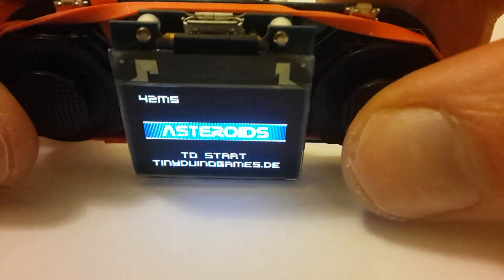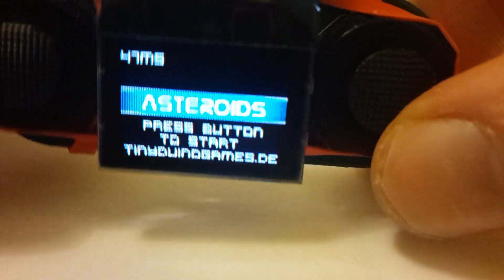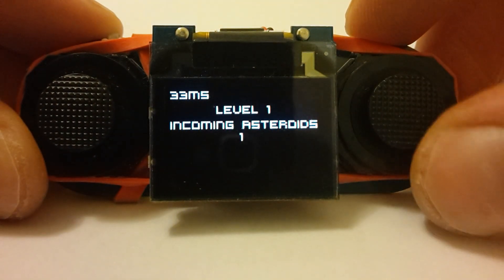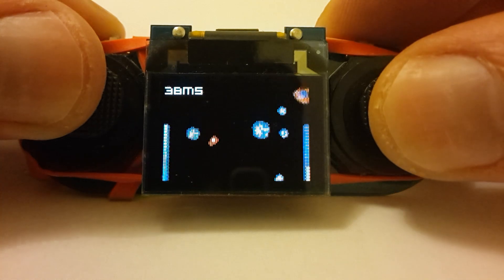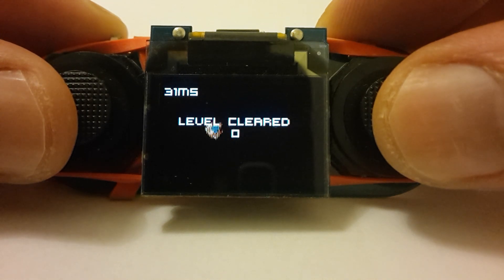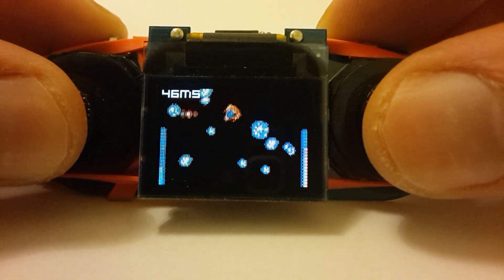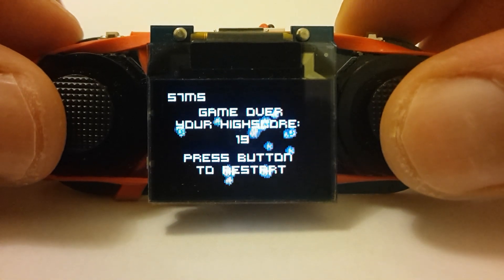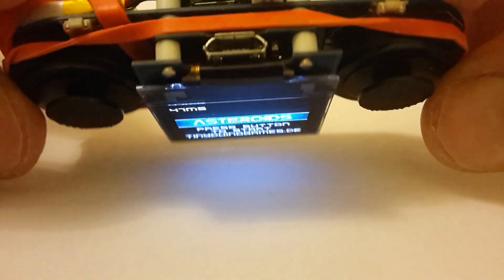Asteroids on tinyduino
This is an Asteroids Game clone for the TinyDuino!

CodeBender project - However, I noticed that the framerate is not as good as with my local IDE.